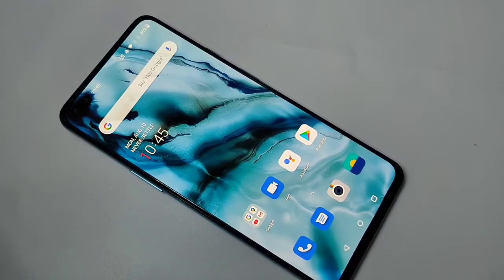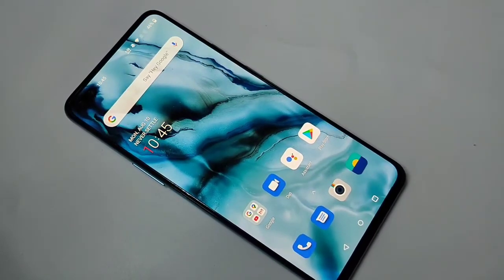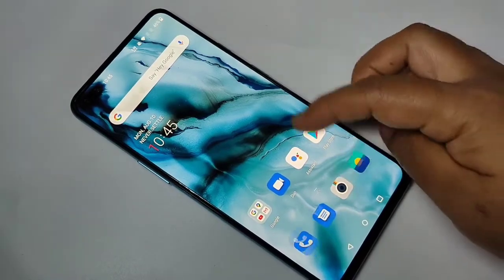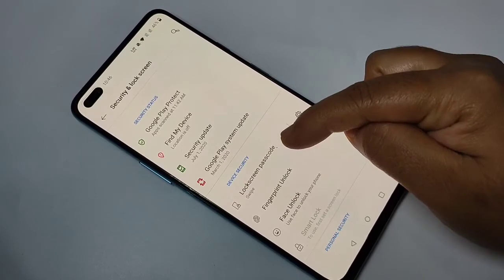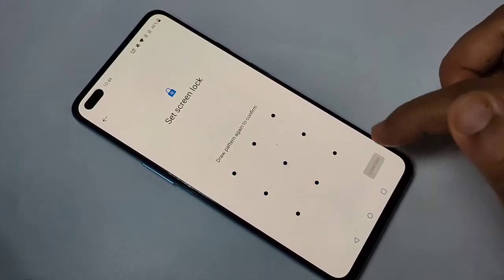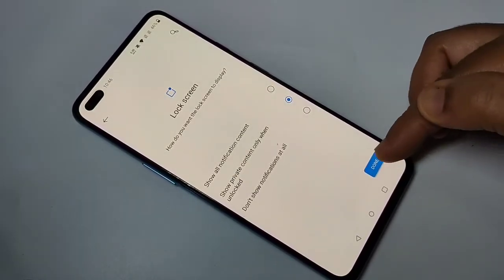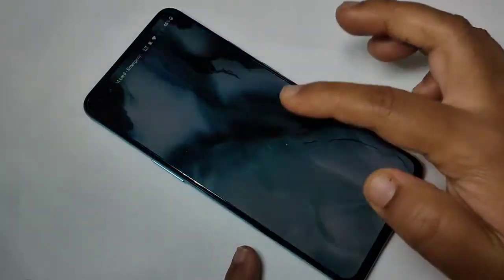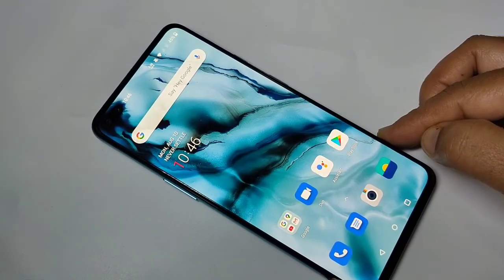OnePlus NORD | How To Set Pattern Lock In OnePlus NORD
Hi friends this video shows that how to set pattern lock in oneplus nord